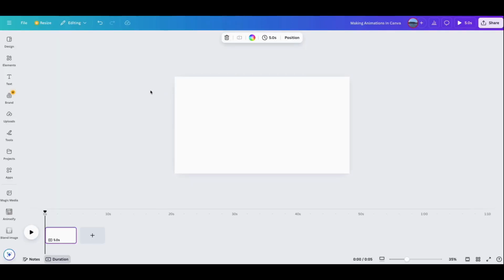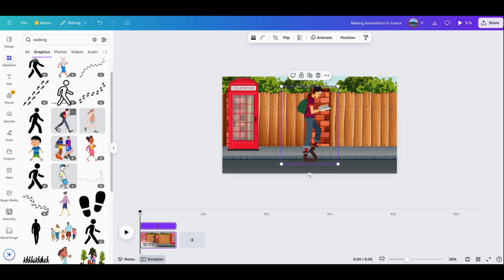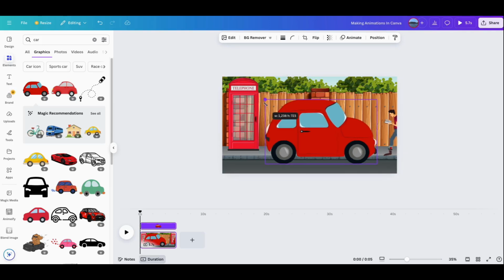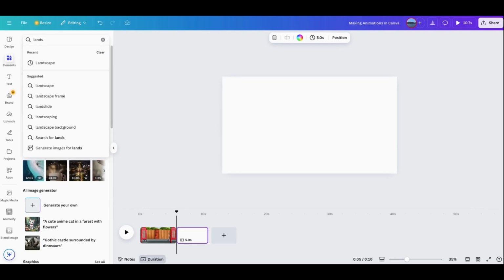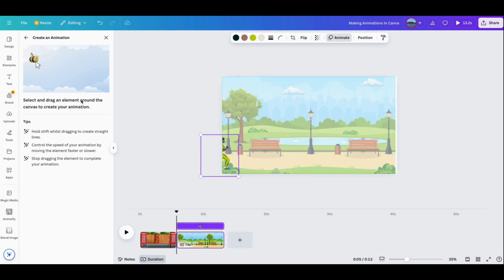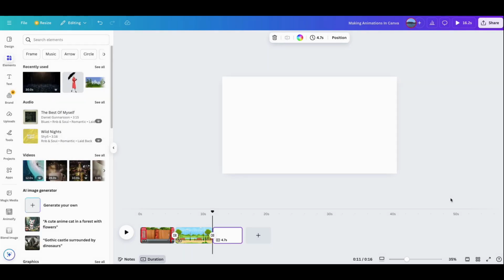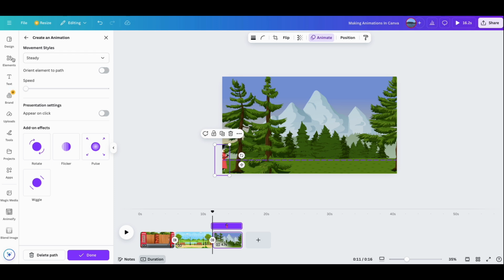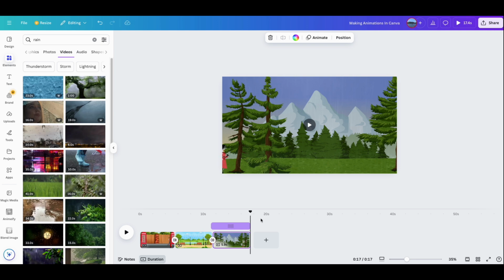How To Create Animated Videos Using Canva (Step by ttep tutorial)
Here is a step by step tutorial on how to make animated videos using Canva.